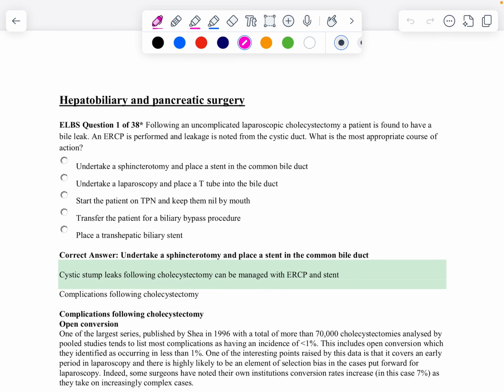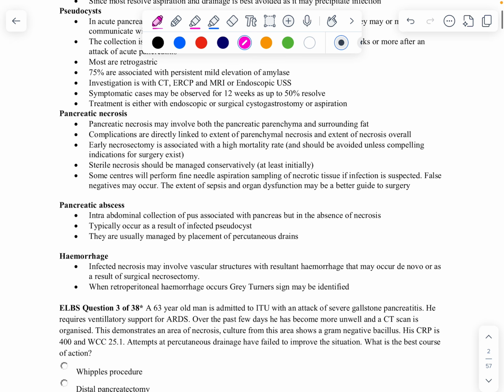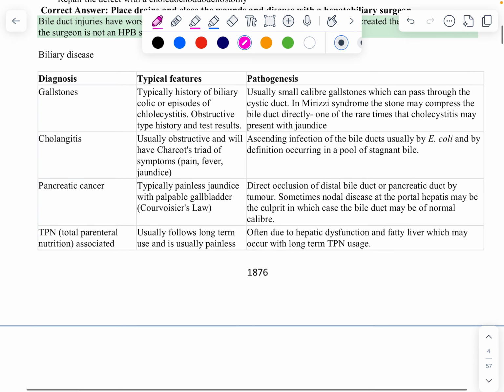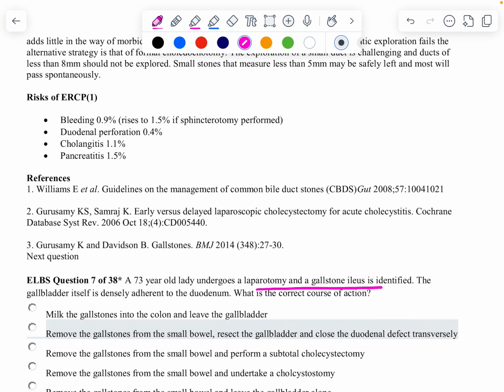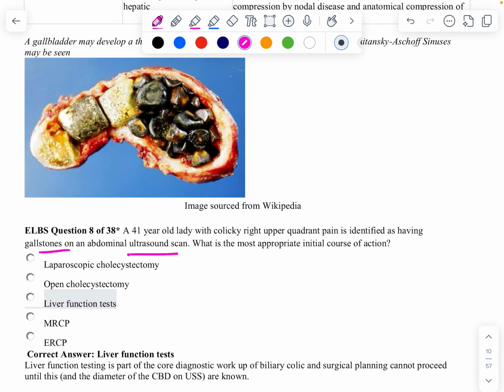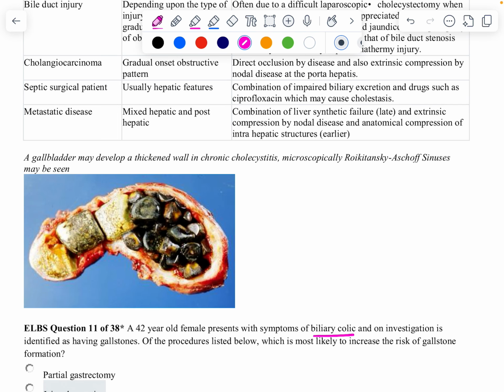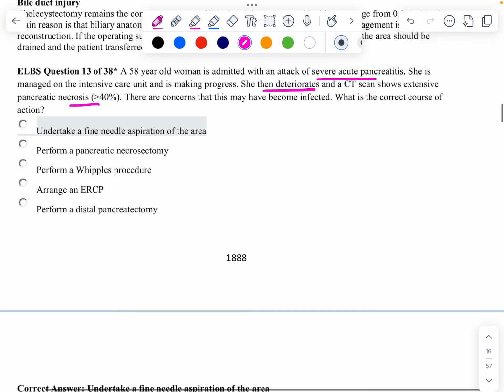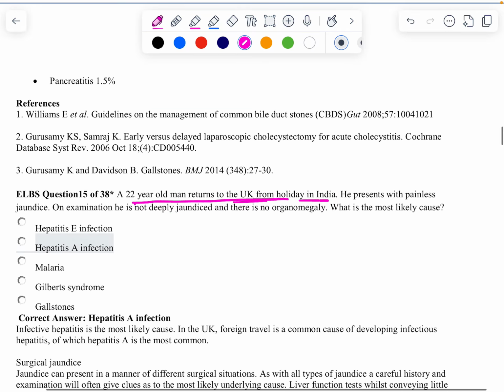eMRCS 2023 questions hepatobiliary 2